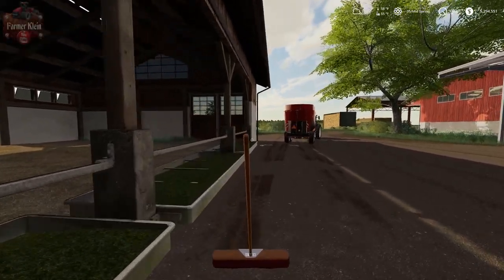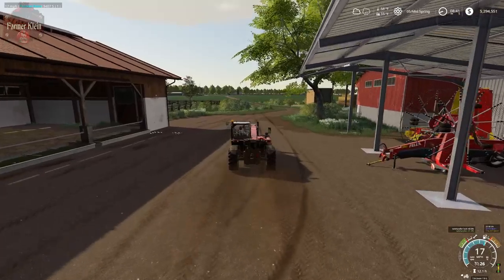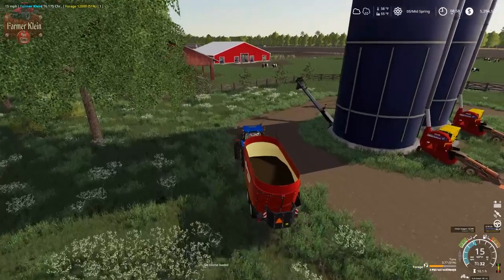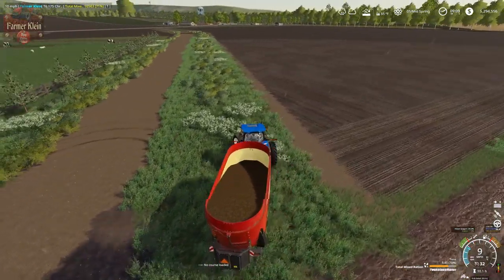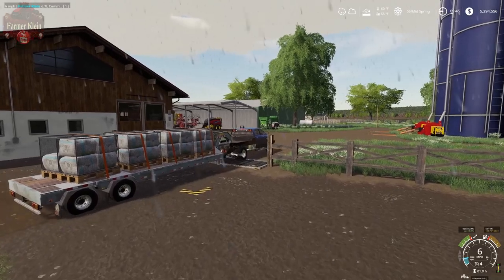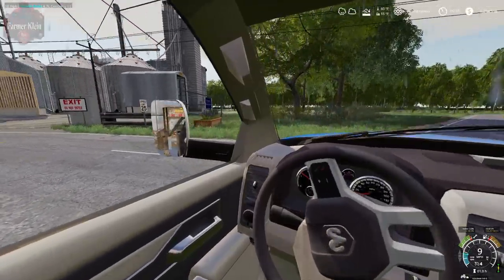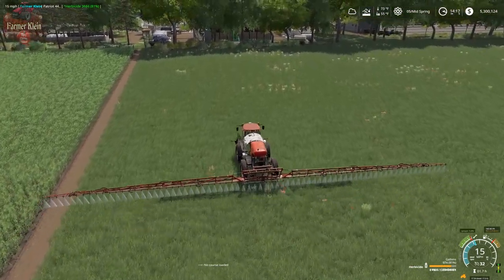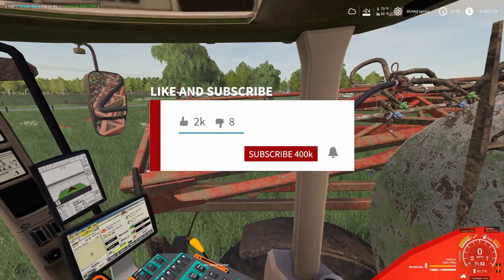FS19 - 12 Day Seasons - Emerald Coast - EP82 Shear the Sheep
Its now mid spring but the ground is not quite warm enough to put cotton in the ground so we are taking care of our dairy and beef cattle as well as hauling a load of wool down to the Farm Land CoOp.